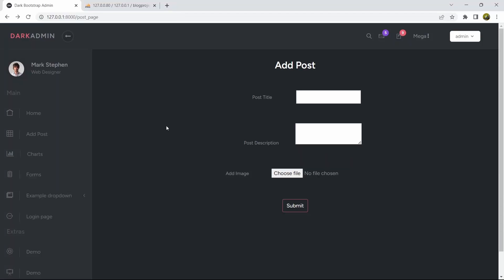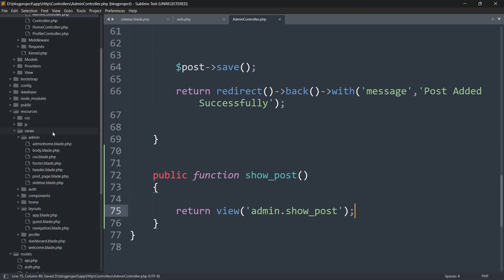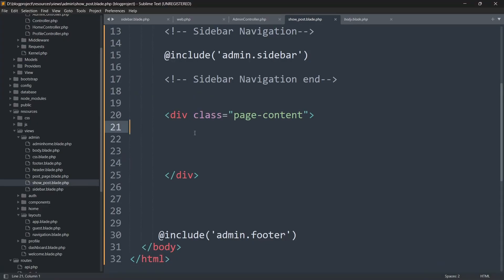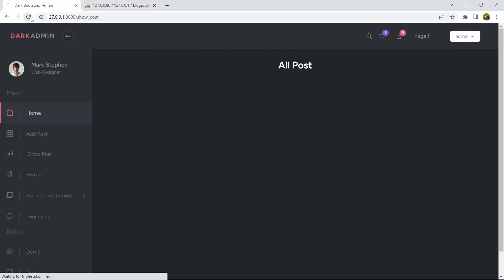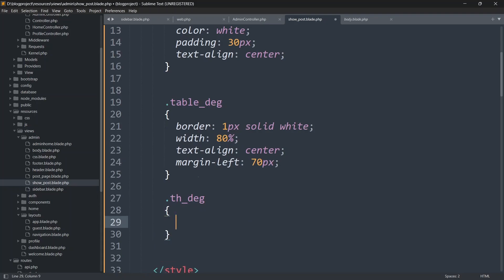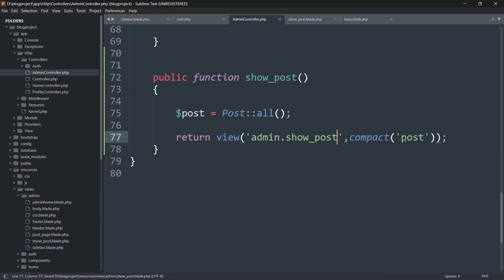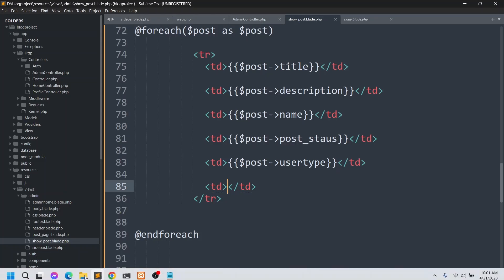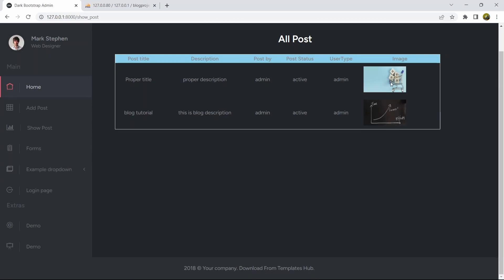#6 Show Post Data in Admin Dashboard | Laravel Blog Project Tutorial for Beginners